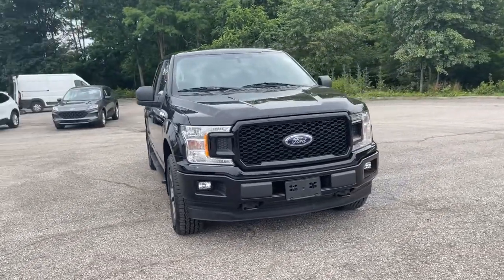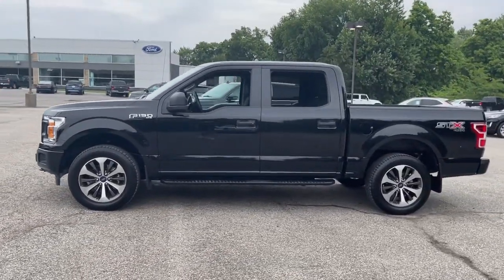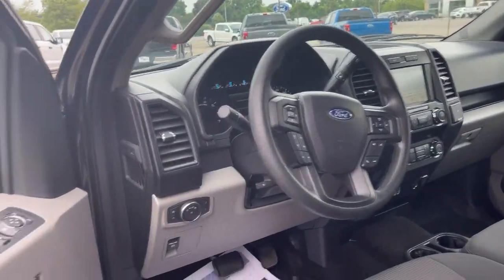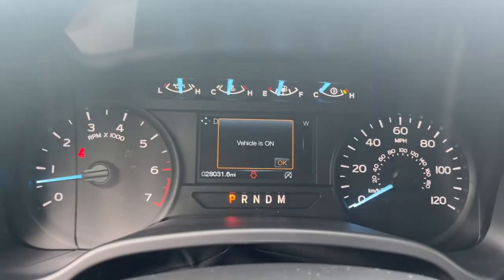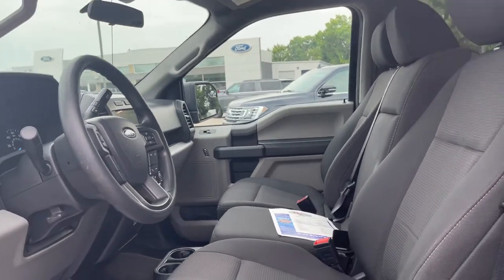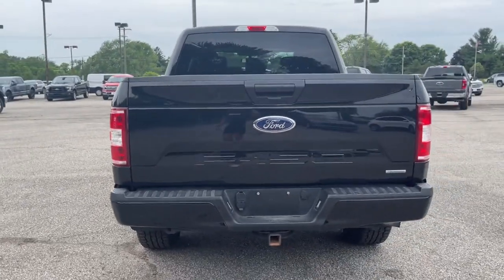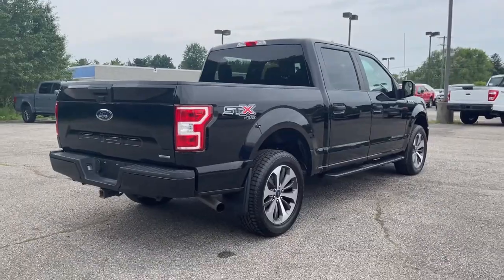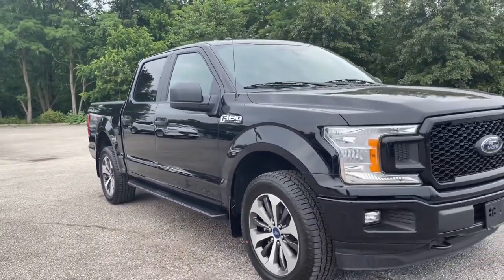2019 Ford F-150 Columbus, Delaware, Powell, Marion, Sunbury OH F95109A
Black Used 2019 Ford F-150 available in Delaware, Ohio at Byers Ford. Servicing the Columbus, Powell, Marion, Sunbury, OH area.

Byers Ford
1101 Columbus Pike

2019 Agate Black Metallic Ford F-150 4D SuperCrew XL 2.7L V6 EcoBoost 4WD This Ford F-150 has many features and is well equipped including, Backup Camera, Automatic Headlights, Tow Package, Cargo Package, 4WD, 20 Machined-Aluminum Wheels, 4.2 Productivity Screen in Instrument Cluster, 4-Wheel Disc Brakes, 6 Speakers, Body-Color Front & Rear Bumpers, Body-Color Surround w/Black Mesh Insert Grille, Box Side Decals, Brake assist, Cruise Control, Driver/Passenger Seat Back Pocket, Dual front impact airbags, Dual front side impact airbags, Equipment Group 101A Mid, Fog Lamps, Front anti-roll bar, Illuminated Entry, Low tire pressure warning, Manual Driver/Passenger Lumbar, MyKey, Occupant sensing airbag, Overhead airbag, Perimeter Alarm, Power Door Locks, Power Front & Rear Windows, Power Glass Sideview Mirrors w/Black Skull Caps, Power Tailgate Lock, Rear Window Defroster, Rear Window Fixed Privacy Glass, STX Appearance Package, SYNC, SYNC 3, Unique Sport Cloth 40/20/40 Front-Seats, Wheels: 17 Silver Painted Aluminum, XL Power Equipment Group, XL Sport Appearance Package.brbrCARFAX One-Owner. Clean CARFAX.brbrbrByers Auto is family owned and operated and has been serving Central Ohio in the automotive industry since 1897. Stop by our dealership on Columbus Pike in Delaware. We have a committed and knowledgeable staff that will help you with your automotive needs. Price does not include tax, title, and $250 document fees. **Online pricing may require Ford Motor Credit financing and other stipulations to be met.